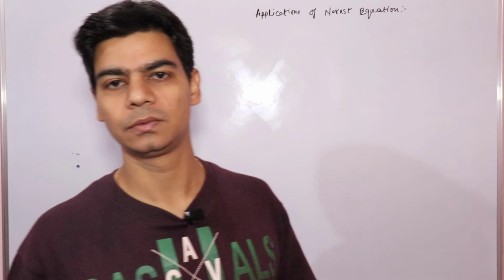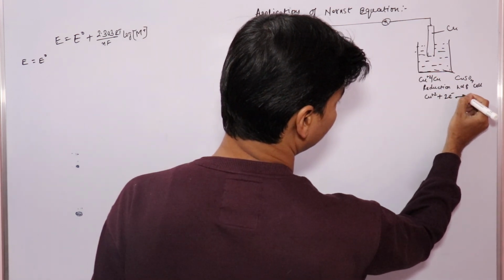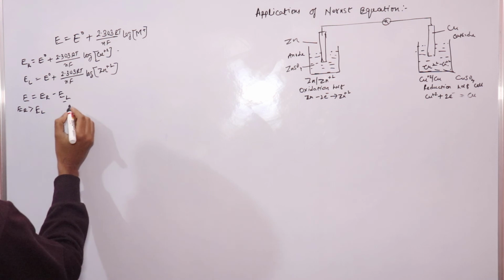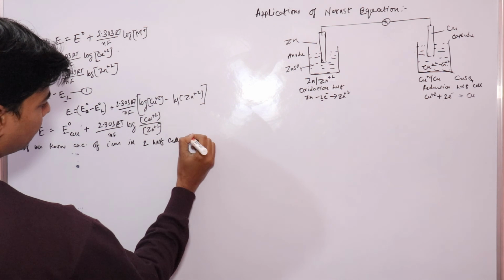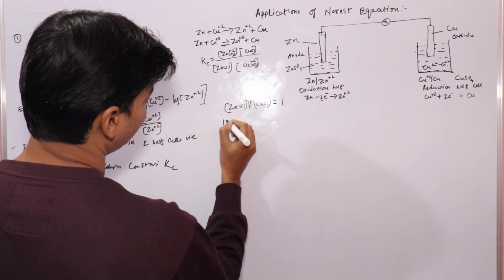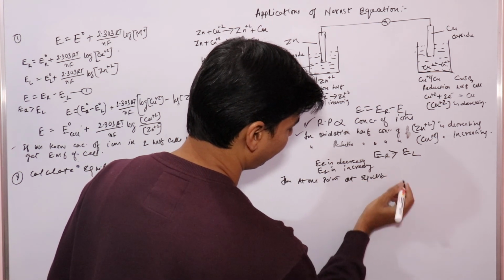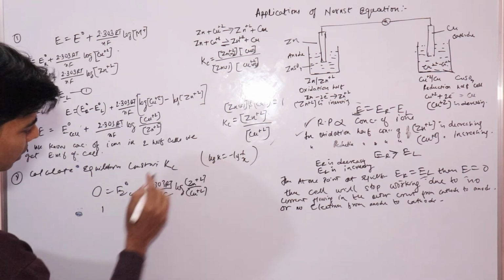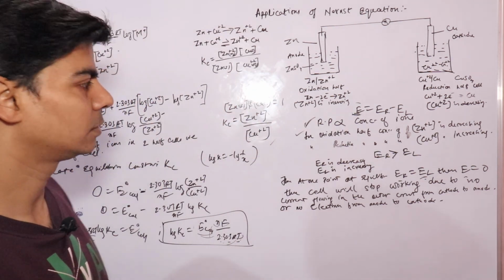Electrochemistry -Applications of Nernst equation-Calculate EMF and Equilibrium constant from Nernst